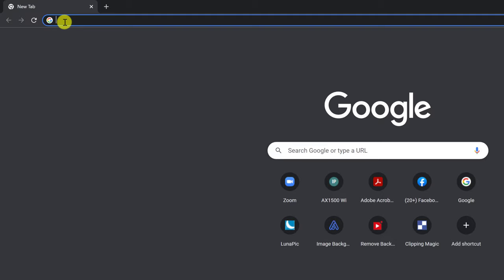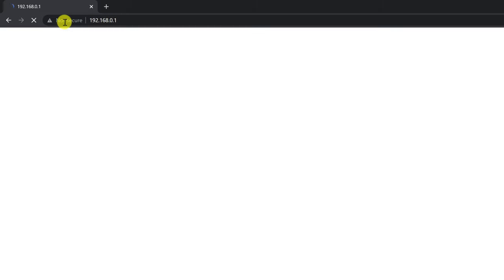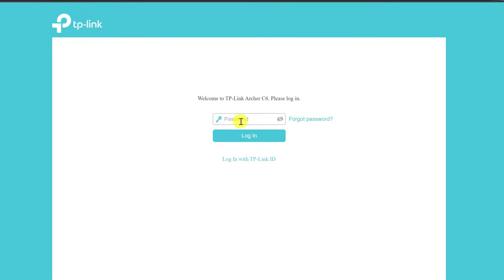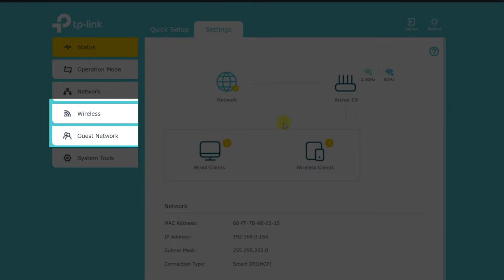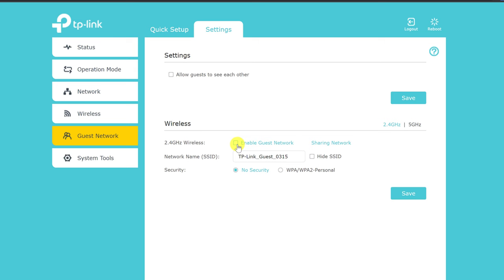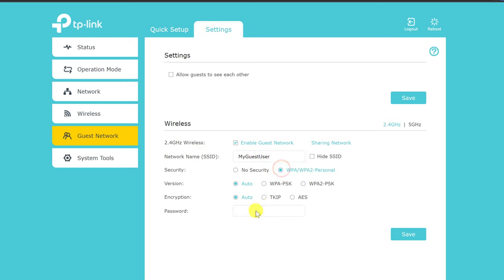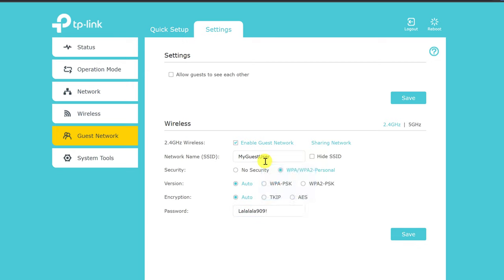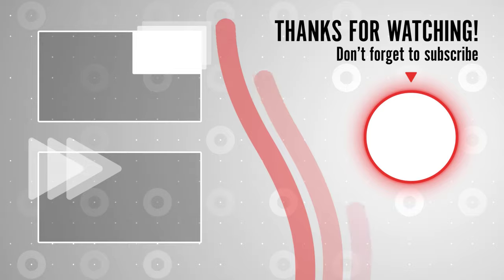How to Set Up Your Wi-Fi for Guests in 2024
In this video, we're going to show you how to set up your Wi-Fi for guests. This video is a useful guide that will help you understand how to set up your Wi-Fi for visitors, so they can access the internet while they're staying with you.

How to Set Up Your Wi-Fi for Guests?

Setting up your Wi-Fi for guests can be a hassle, but we're here to make it easy for you!
Inviting friends and family to stay with you means sharing your precious internet.

 It also means enduring slowdowns, potential security holes, and sharing the Wi-Fi password.

 Here are some tips to get your network ready for guests, so you can focus less on troubleshooting and more on entertaining.

Learn more about How to Set Up Your Wi-Fi for Guests.